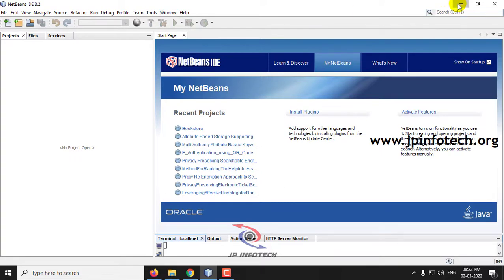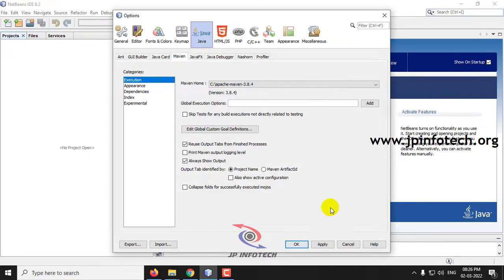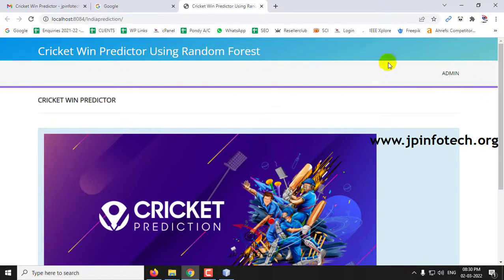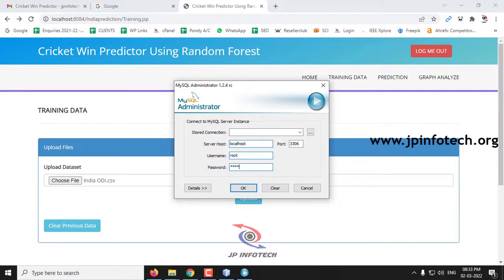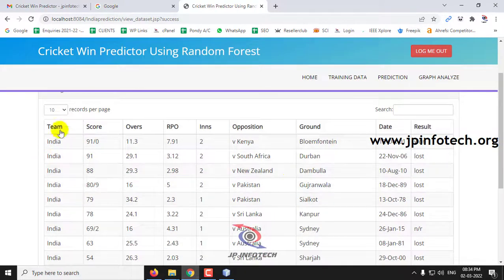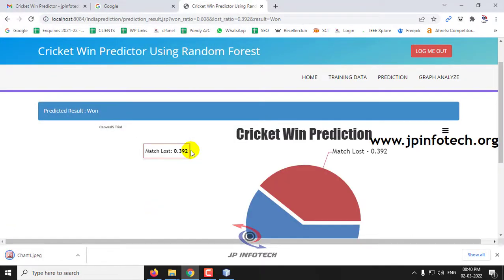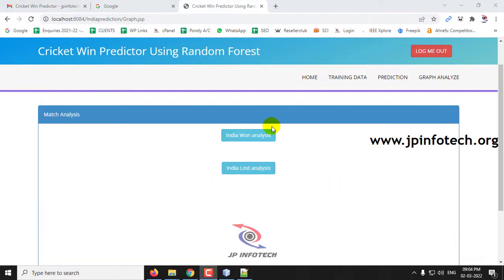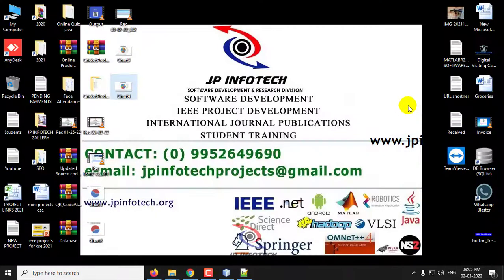Cricket Win Predictor using Machine Learning | Final Year Project 2025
Cricket Win Predictor using Machine Learning | Java Final Year Project 2025.

📌Project Title: Cricket Win Predictor using Machine Learning.
💡Implementation Code: JAVA.
🔬Algorithm Used: Random Forest.
🖥️Frontend: JSP, CSS, JavaScript.
🛢️Database: MYSQL.
🔬IDE Tool: NETBEANS.
💰Cost (In Indian Rupees): Rs.2000/.

📘Project Abstract:
 👉This project is about predicting the winner of a match before it is done. Machine learning models are trained on the selected features to predict the winner of the cricket match.
 👉On the test and training datasets, the Random Forest machine learning technique was used to generate the model.
 👉Cricket boards will profit from the prediction model in terms of analyzing team strength and cricket analysis. This model will be a blessing in disguise for gambling applications and match reporting media.